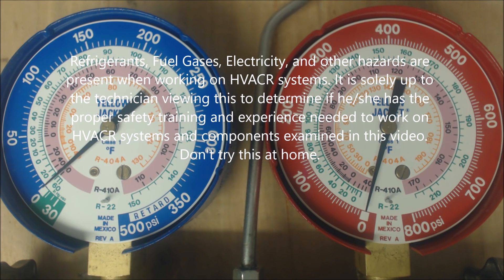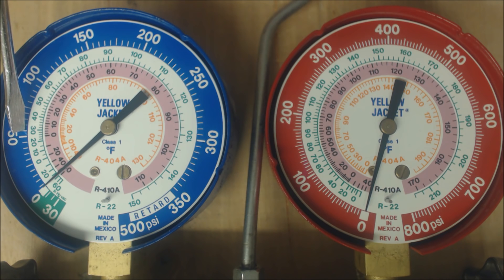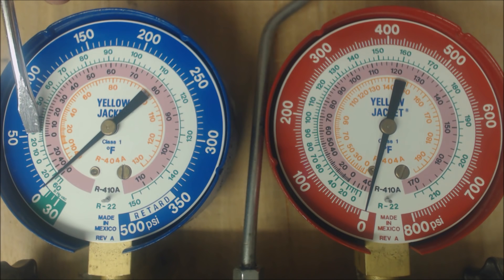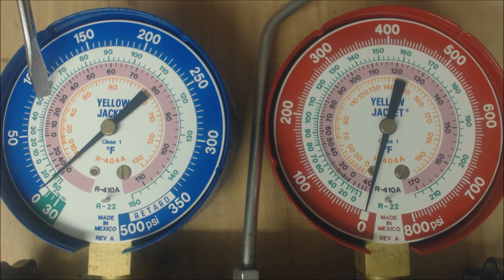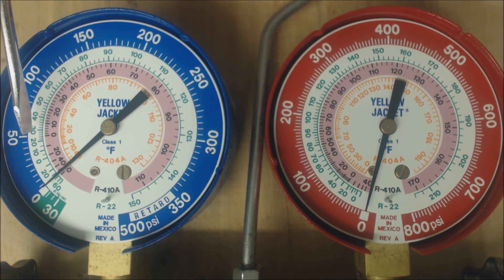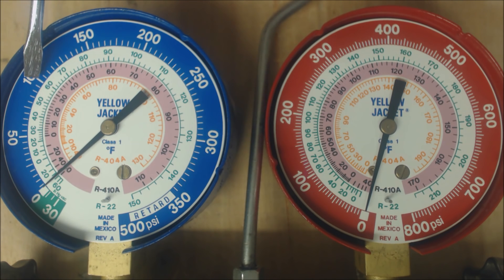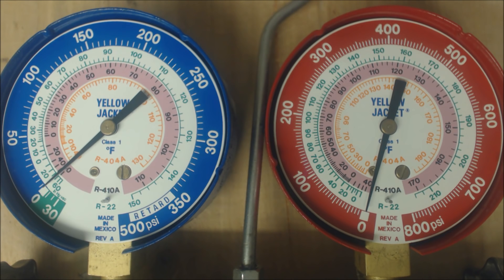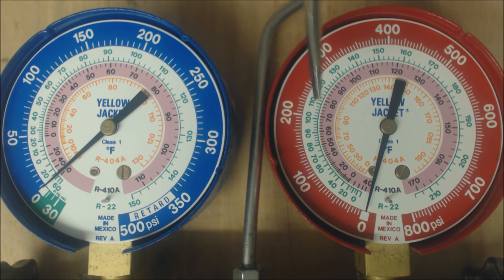R-22 and R-410a Low Pressure, High Superheat, Refrigerant Charging Problem Explained!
In this HVAC Refrigerant Charging Video I go over what it means to have low R-22 Freon or Low R-410A Suction Vapor Pressure along with a High Superheat. I explain how to eliminate some of the problems and how to determine what the issue really is. Supervision is needed by a licensed HVAC Tech before doing this as Experience and Apprenticeship garners Wisdom and Safety.